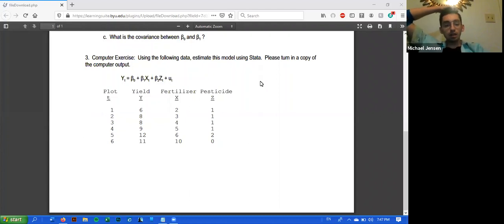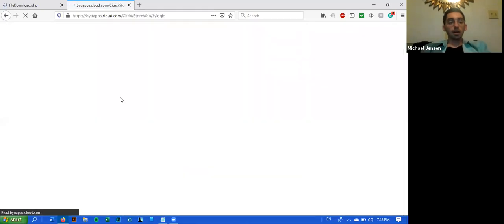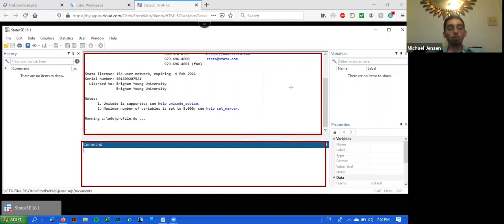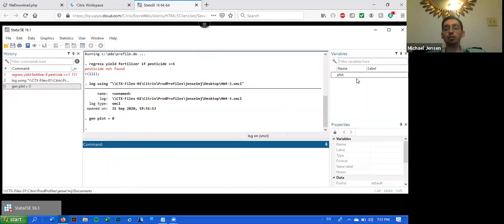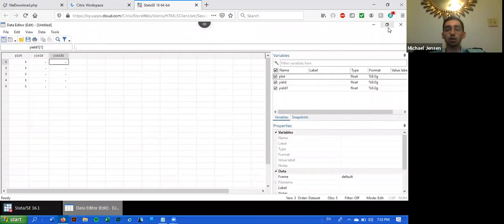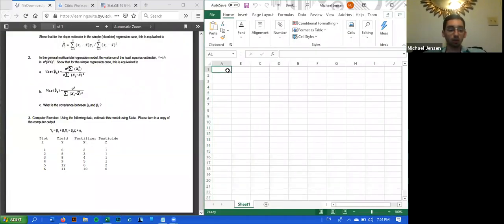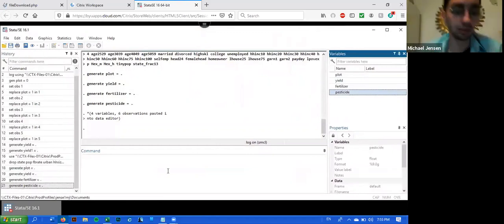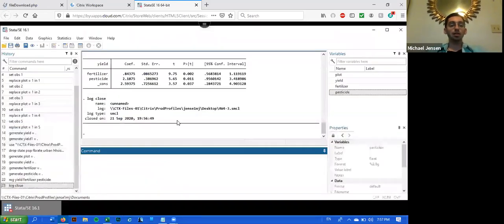BYU ECON 388 Stata Intro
Just a quick intro to stata. Hopefully it was helpful, I felt crazy talking to an empty room